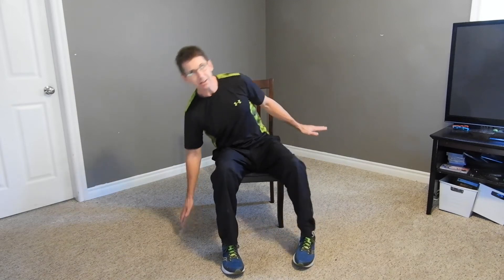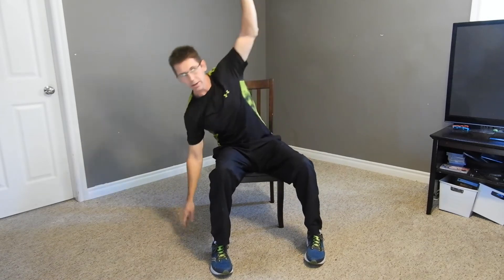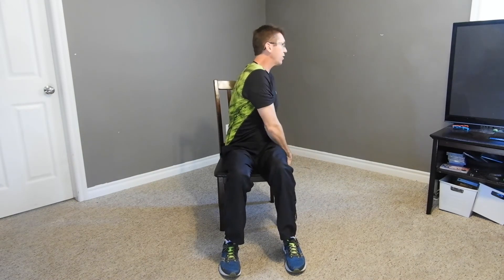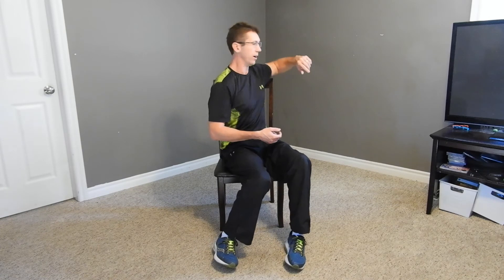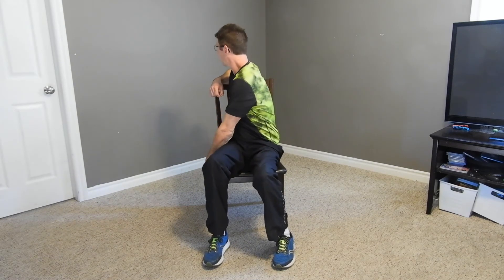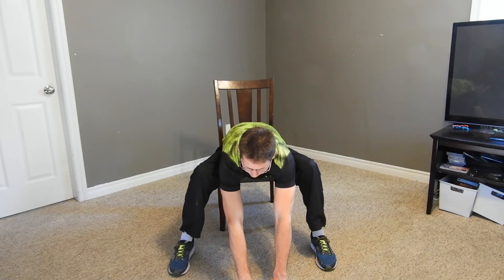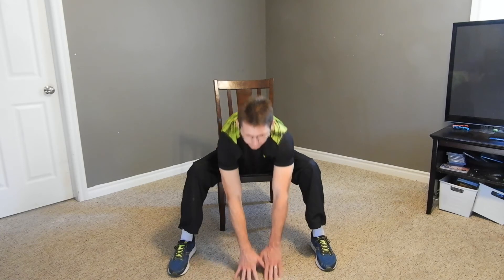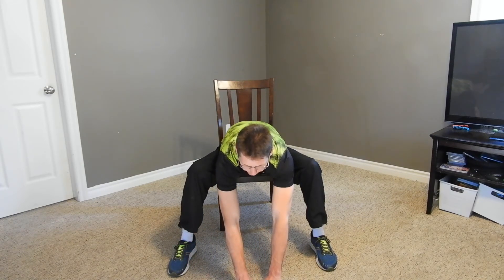Fun coordination exercise for seniors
we challenge your coordination while exercising and sitting in a chair.  For anyone that is chair bound.  Try it multiple times and master my mind and body movements.  Two opposing movements that keep you thinking.